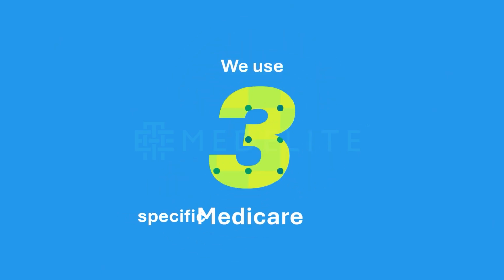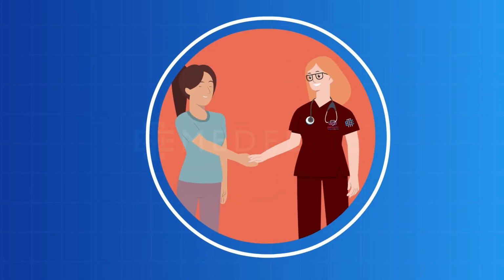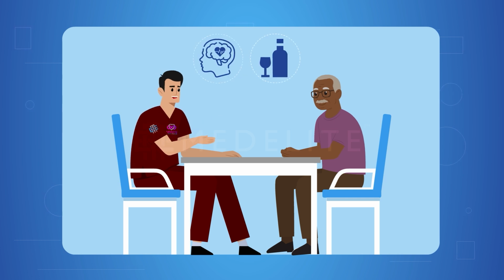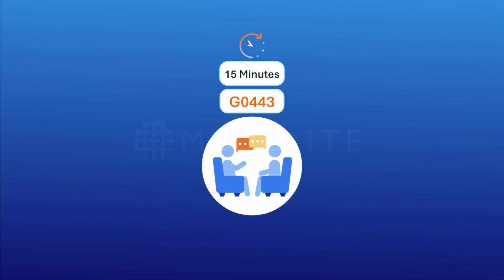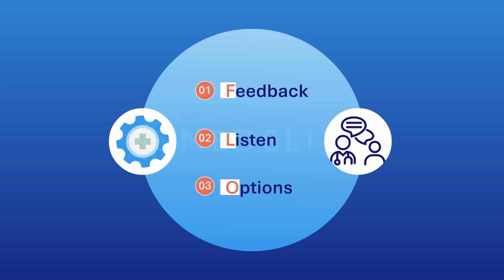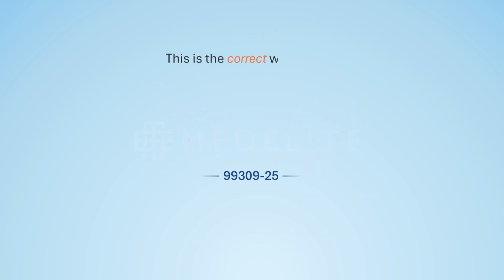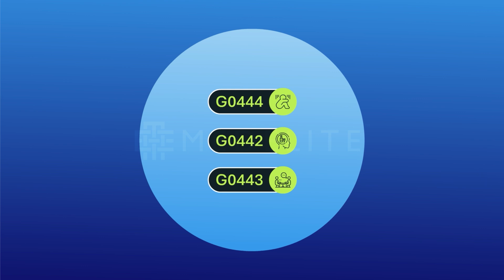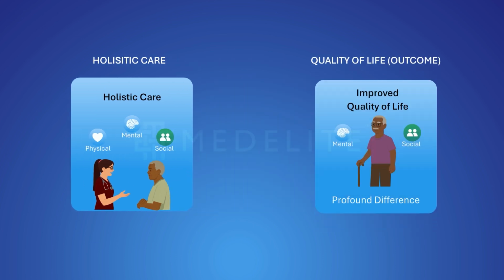Screening & Counseling Alcohol and Depression